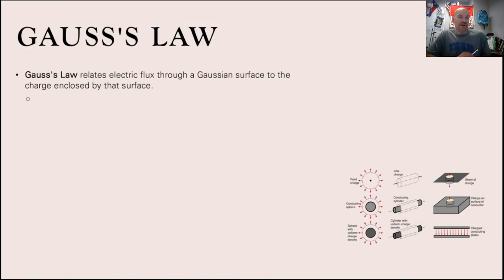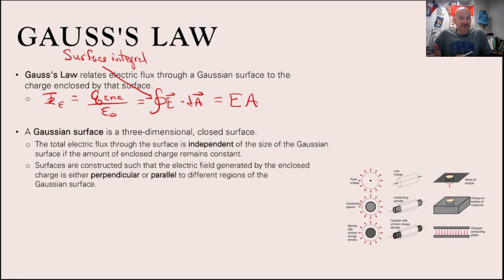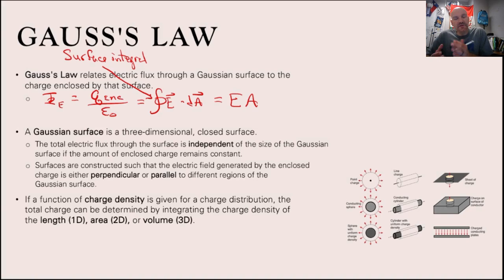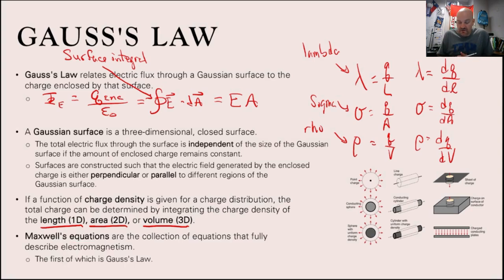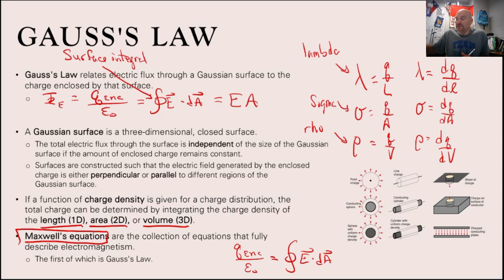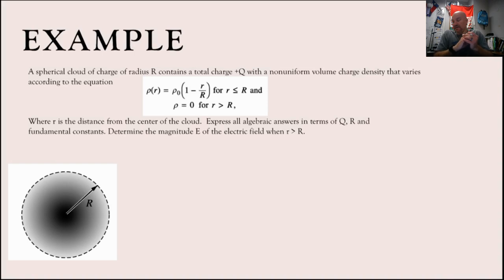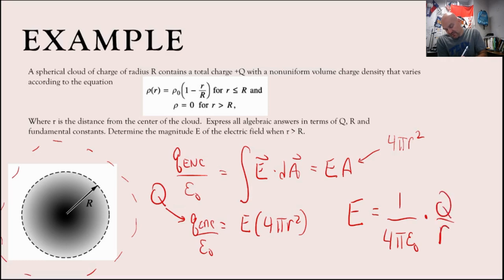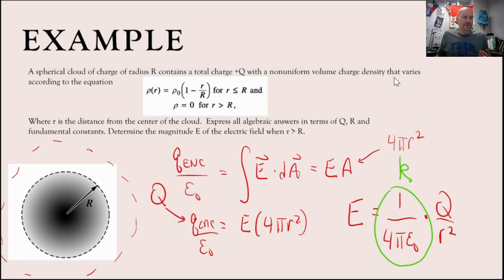Topic 8.7 - Gauss's Law